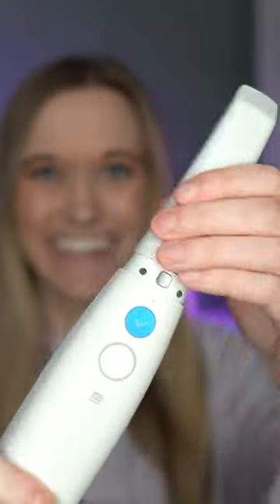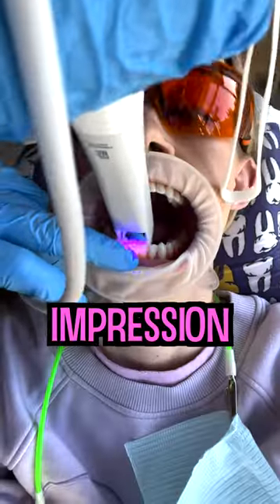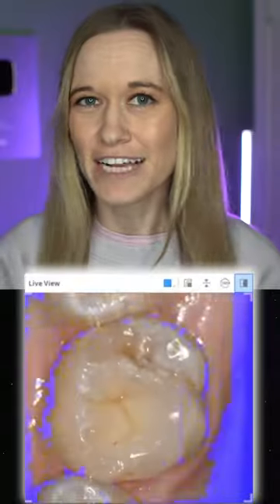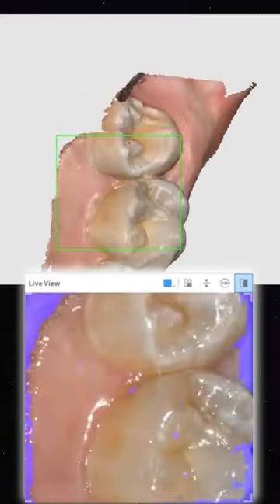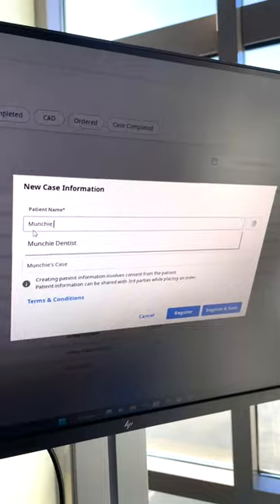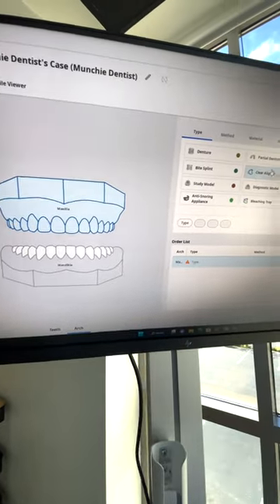Let's Digitally Scan My Mouth for Cavities!